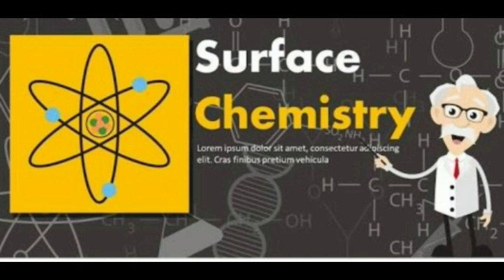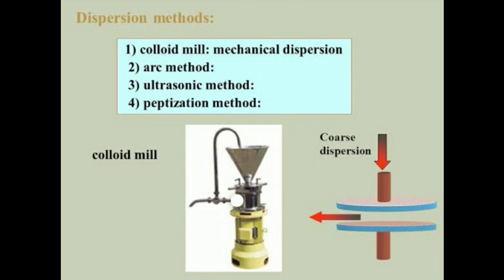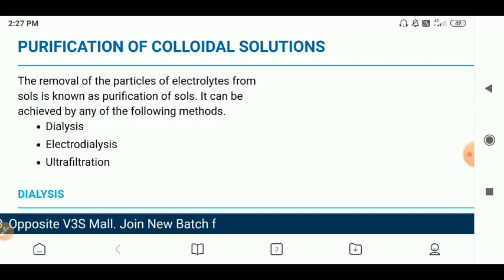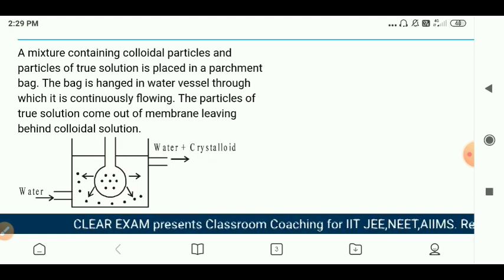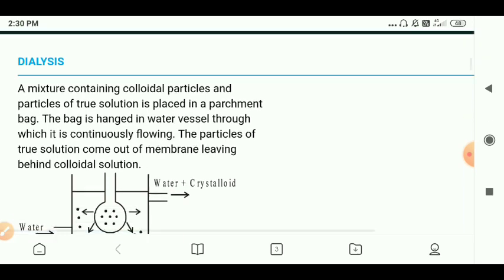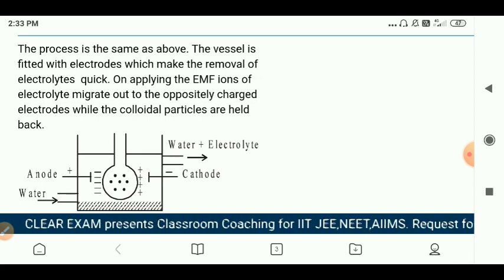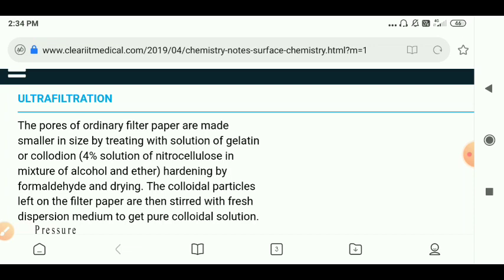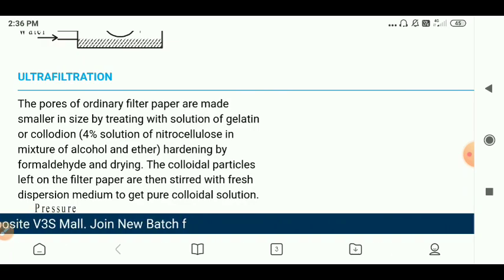XII Chemistry Unit - 10 surface chemistry - Purification of Colloidal solution Part _21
XII Chemistry Unit - 10 surface chemistry - Colloidal Solution - Purification of Colloidal solution Part - 21